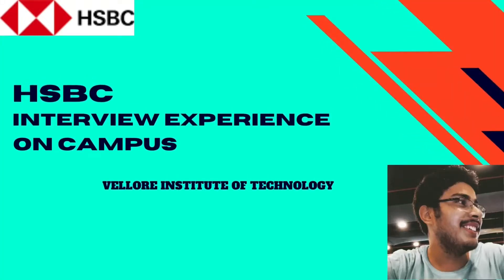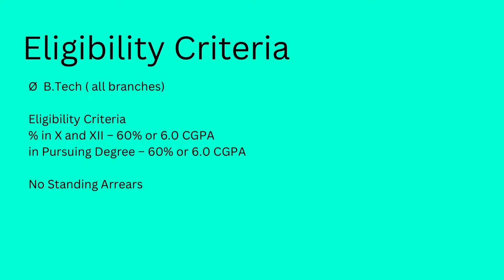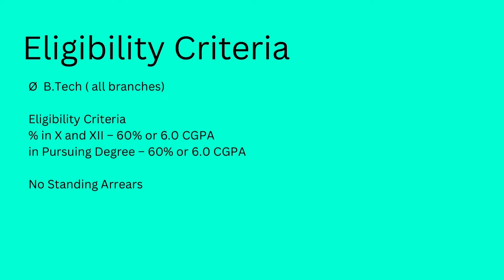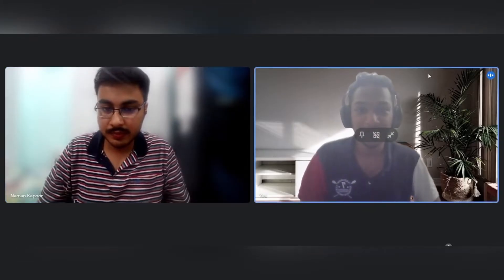HSBC Interview Experience | VIT | Computer Science | Superdream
Today we have Naman who got into HSBC as an On Campus placement and he is here to share his interview experience with us !